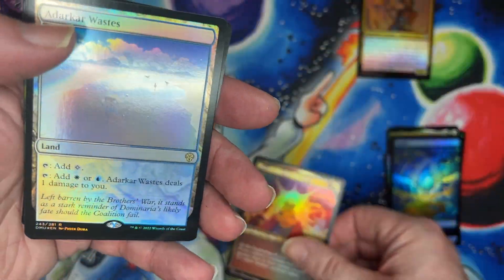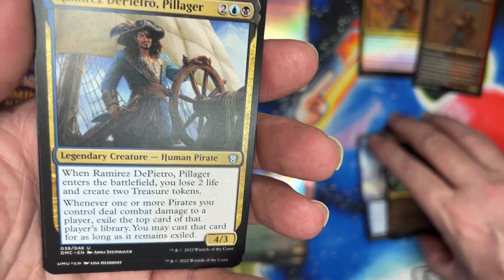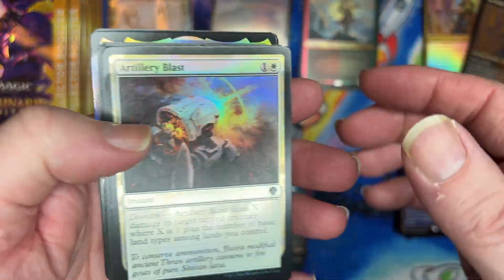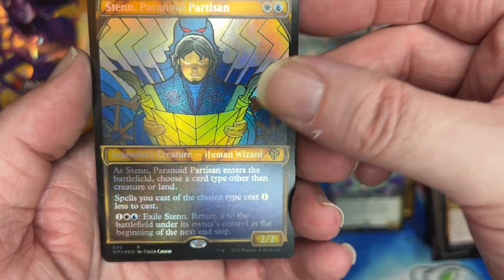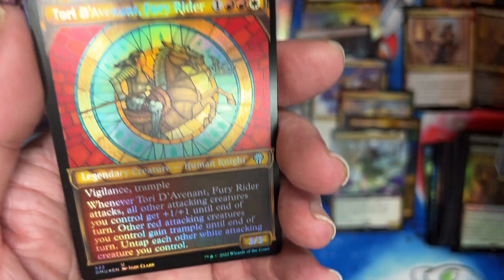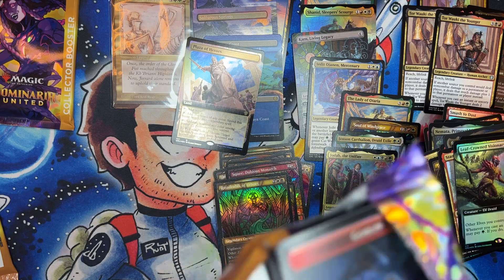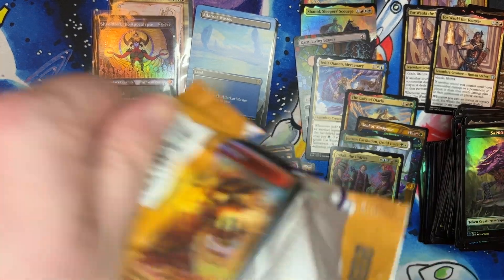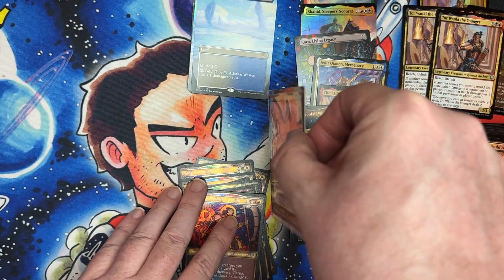Dominaria United Collector Booster Opening Box 2 of 6 searching for legends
searching for legends 2 of 6 after the hit on box one can i do it again ?